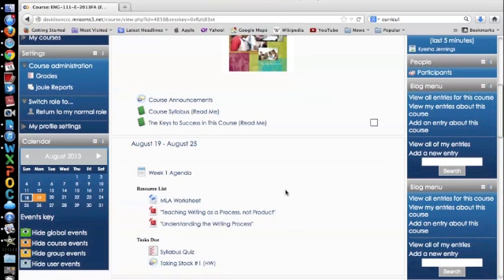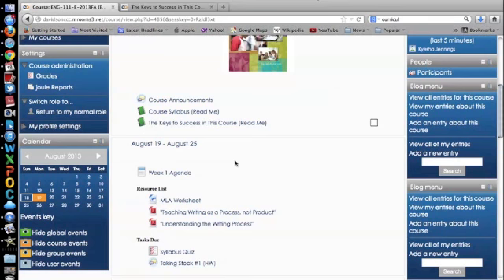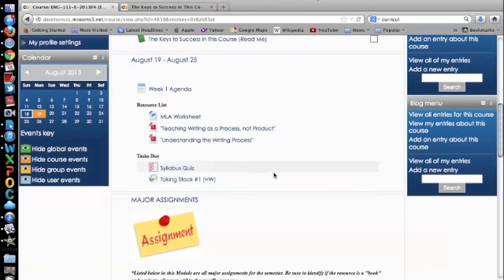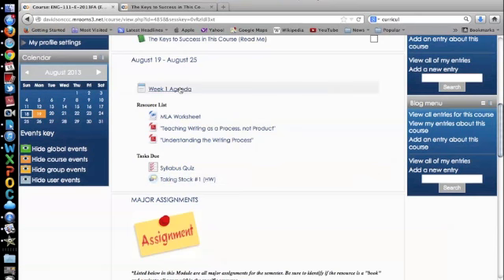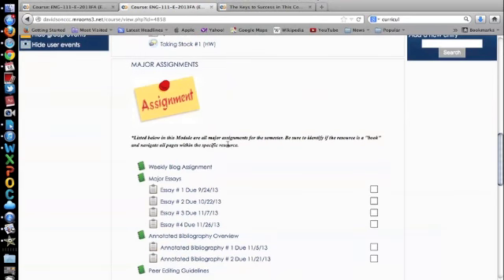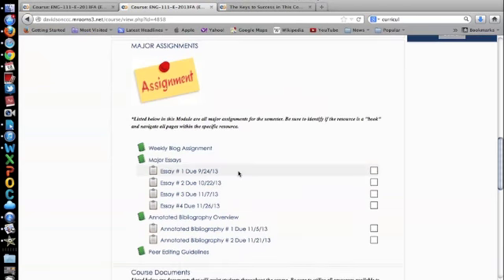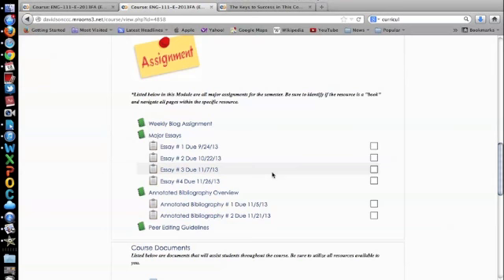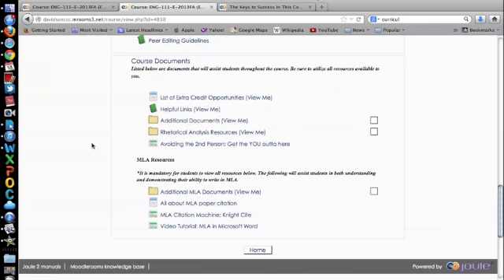Introduction to Course: ENG 111E & F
Course introduction for students enrolled in ENG 111 E & F Fall 2013